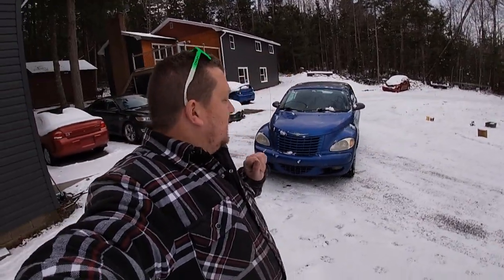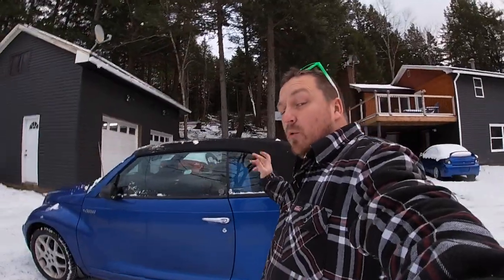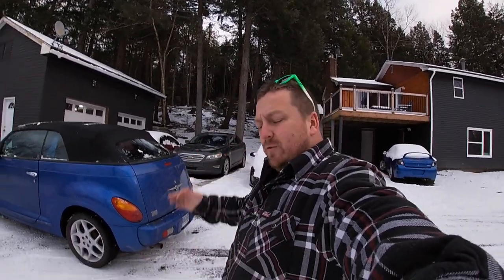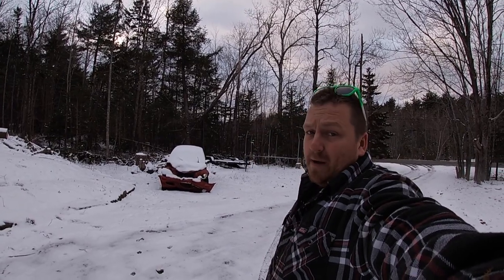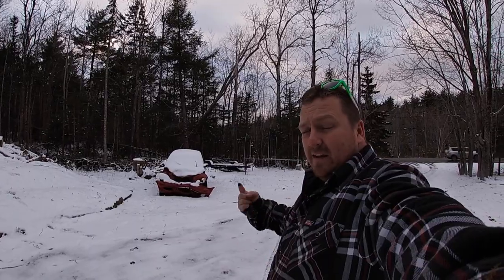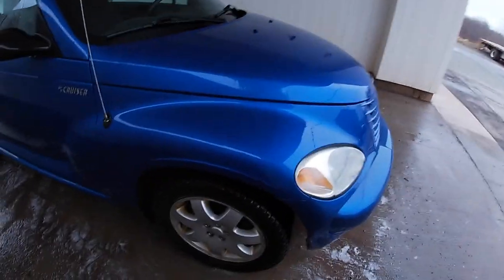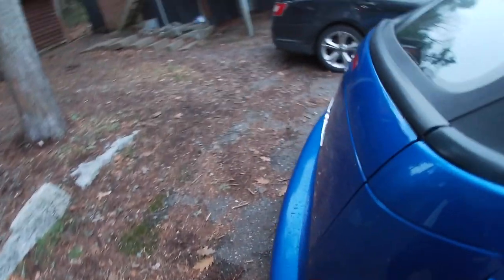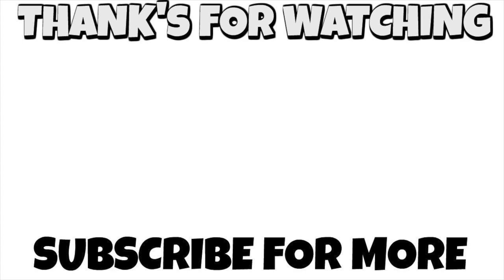We BOUGHT a $650 PT CRUISER CONVERTIBLE ***TURBO SWAP COMING***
We picked up another shop project. A 2005 Pt Cruiser convertible. There is a reason why we picked it up, we have so many parts already for it.  I would like to welcome Project Left Over 2.0
, who will get all our left over parts, crower cams, stage 3 turbo kit, 3' dp, and so many other parts.